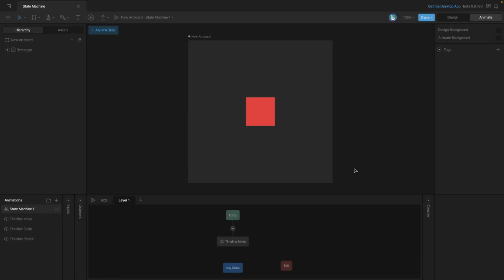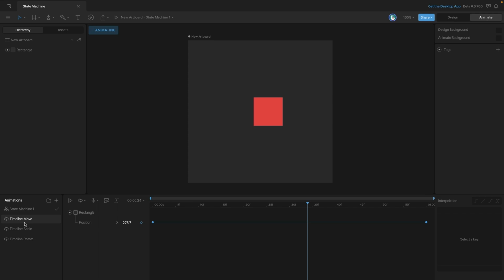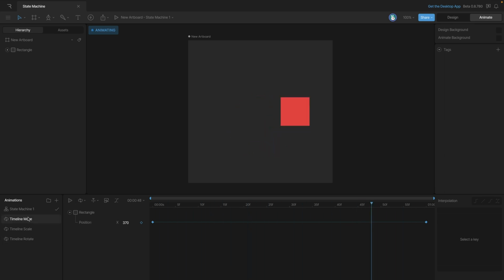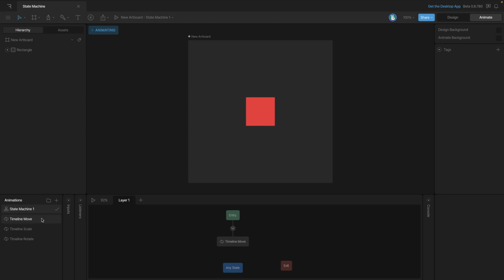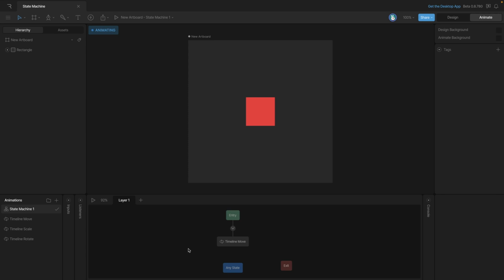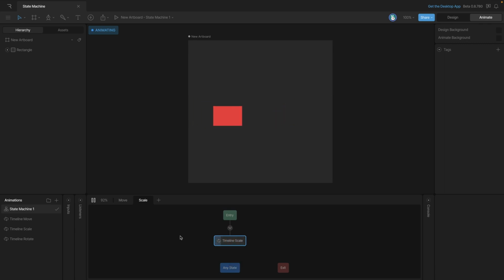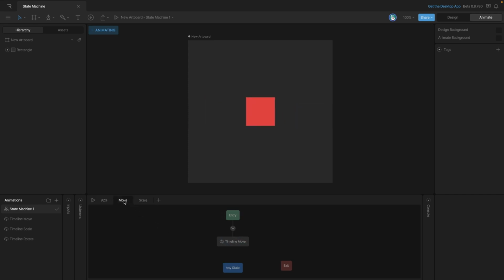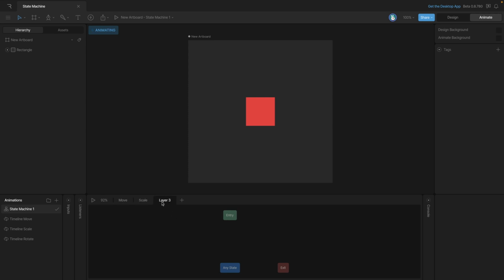Rive 101 - 7.4 Layers and Mixing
A layer on the state machine allows you to play a single animation at a time. For this reason, you can create multiple layers if you wish to mix multiple animations or add additional interactions to a state machine.